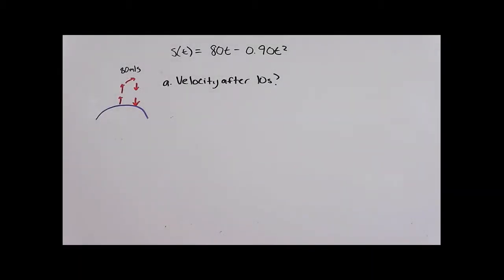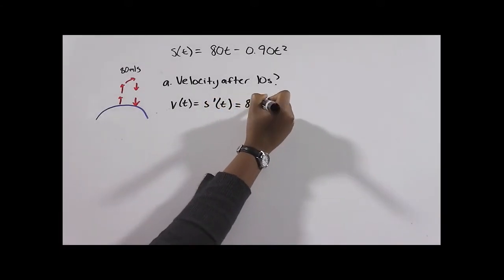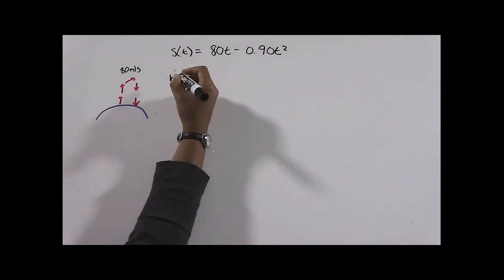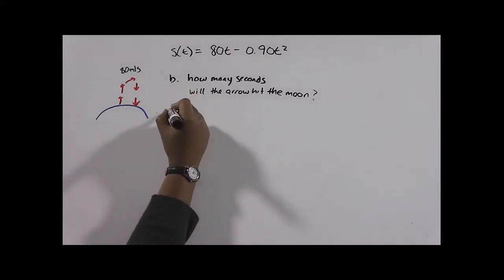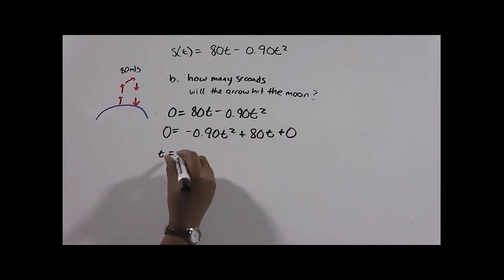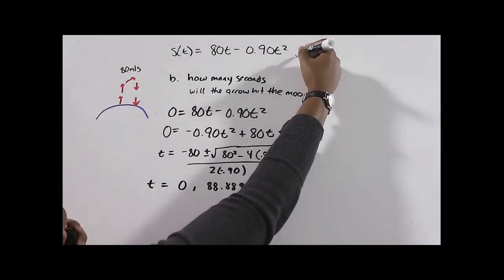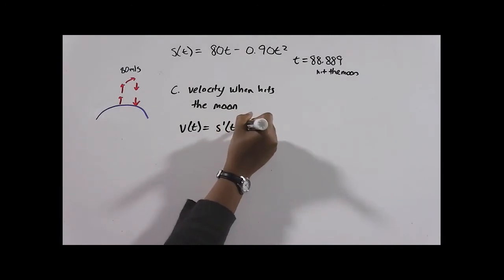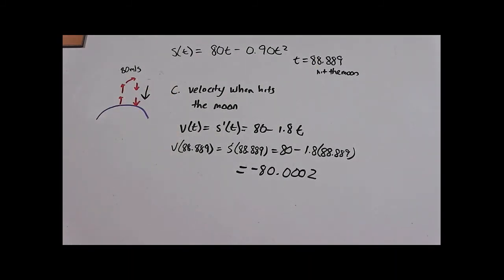Calculus Pretest Solution 9